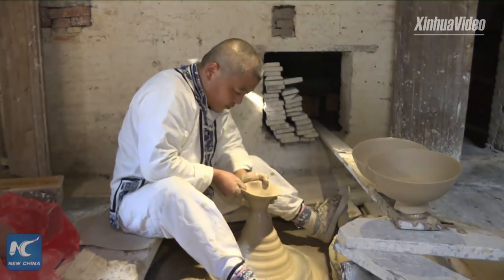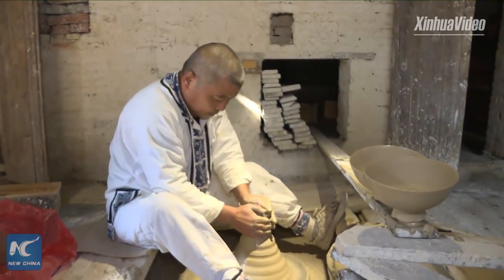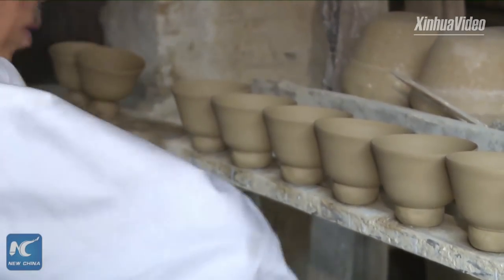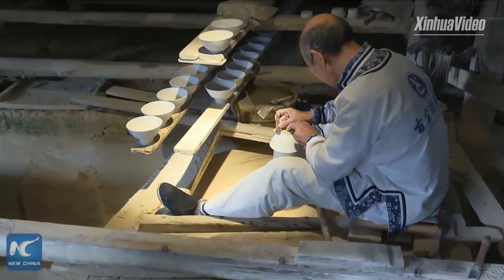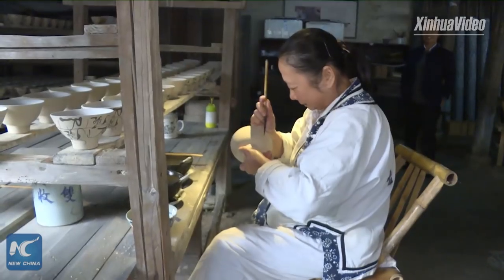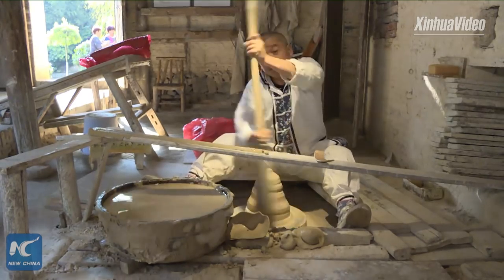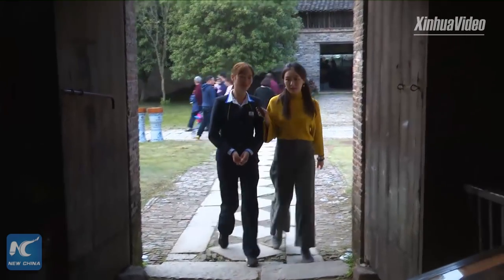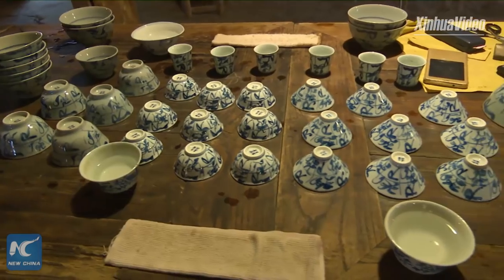How is porcelain made? A peek into world's "oldest" porcelain production line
How is porcelain made? Join us and take a glimpse into one of the world's oldest porcelain production lines in Jingdezhen, China's "porcelain capital."